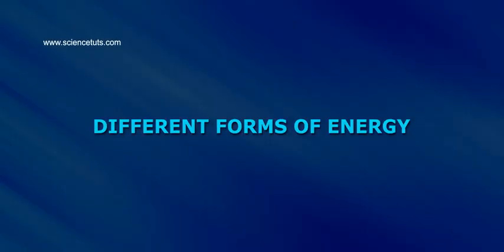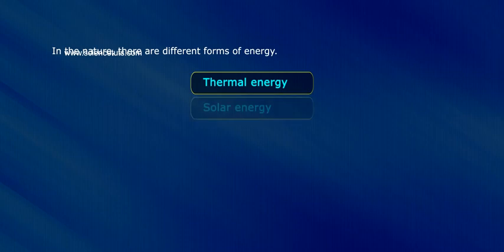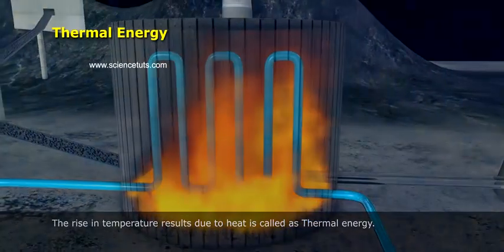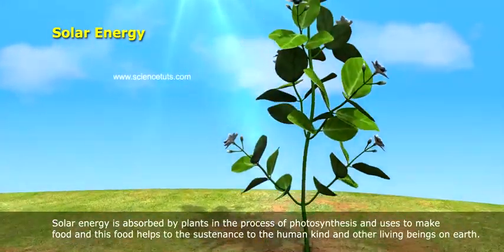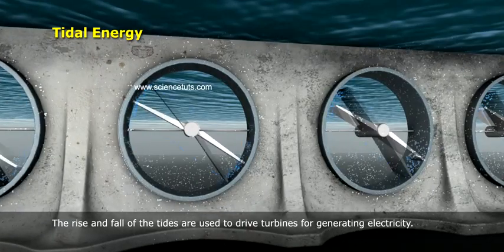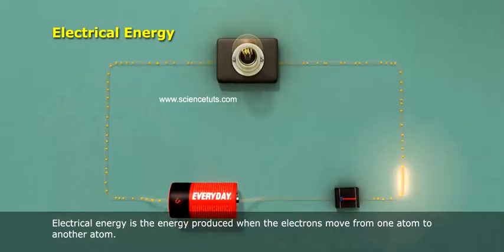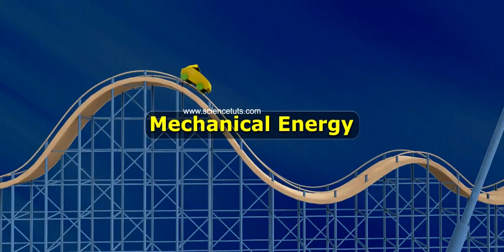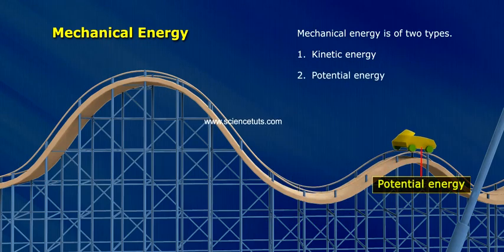DIFFERENT FORMS OF ENERGY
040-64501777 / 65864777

7 Active Technology Solutions Pvt.Ltd. is an educational 3D digital content provider for K-12. We also customise the content as per your requirement for companies platform providers colleges etc . 7 Active driving force "The Joy of Happy Learning" -- is what makes difference from other digital content providers. We consider Student needs, Lecturer needs and College needs in designing the 3D & 2D Animated Video Lectures. We are carrying a huge 3D Digital Library ready to use.

There are many forms of energy: like solar, wind, wave and thermal to name a few, but the 6 Forms of Energy we study in Needham are: Sound, Chemical, Radiant, Electric, Atomic and Mechanical. Sound Energy- is produced when an object is made to vibrate.